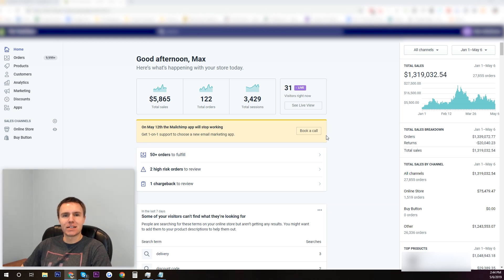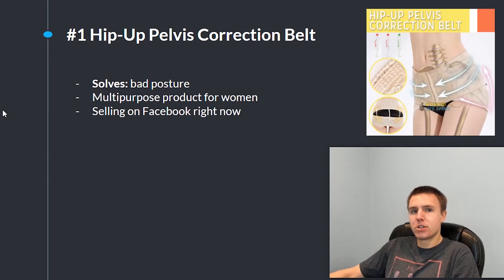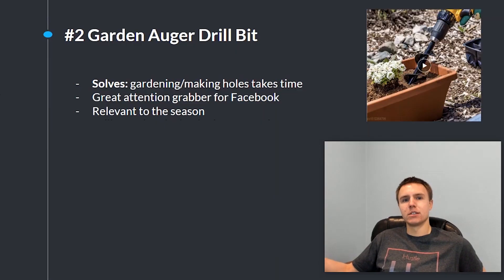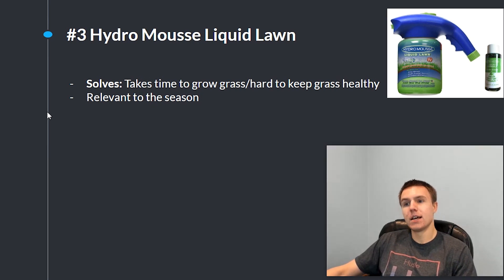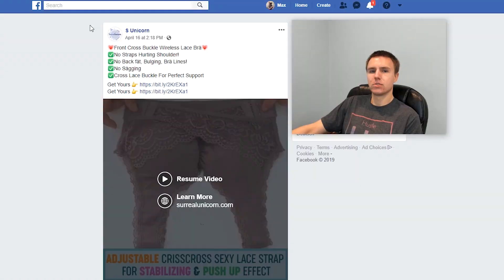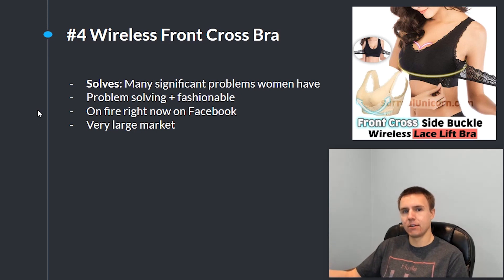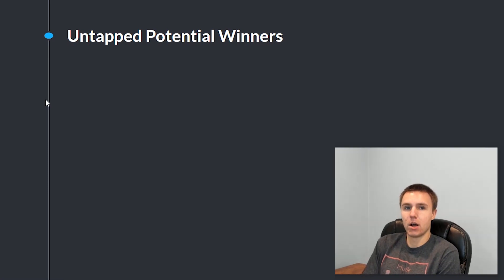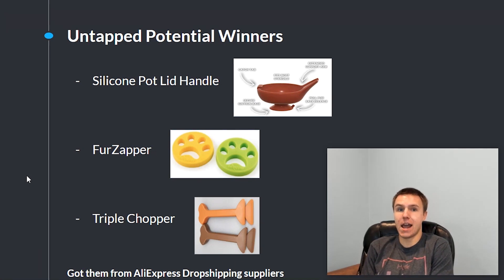4 Winning Products To Sell NOW - Shopify Dropshipping